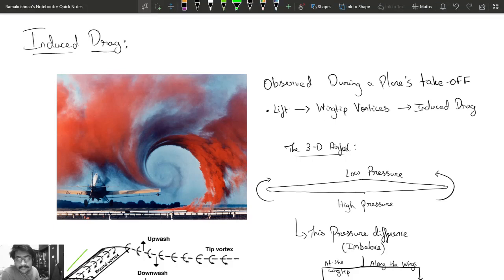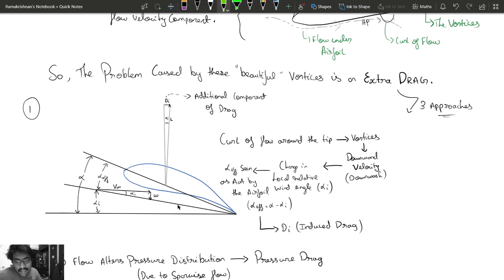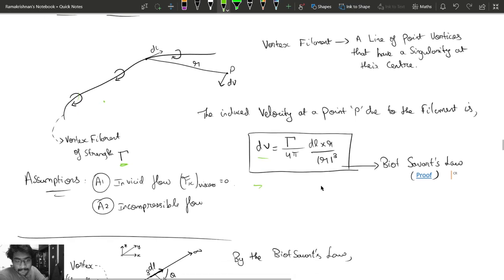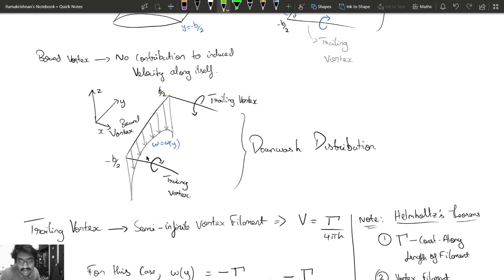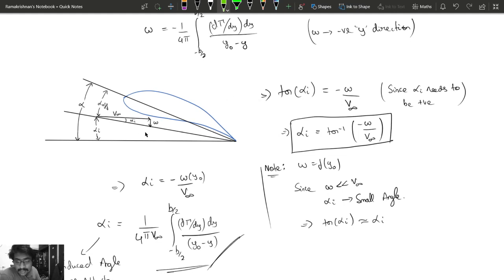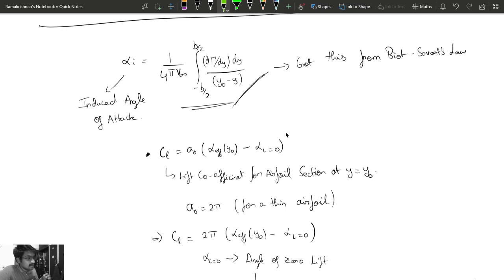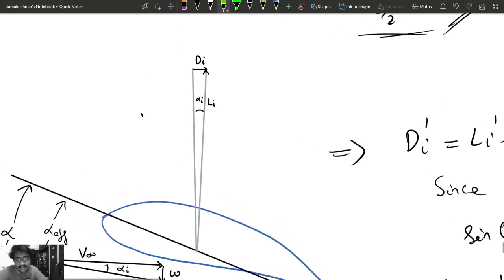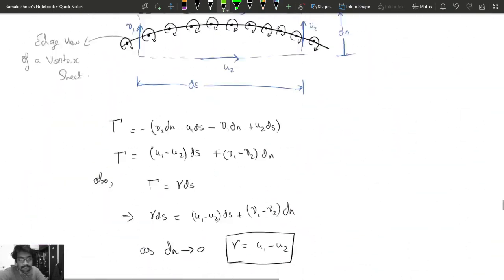Induced Drag | Helmholtz's Theorem | Kelvin's Circulation Theorem | Prandtl's Lifting Line Theory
This Video Covers the Following Concepts:

Induced Drag
Biot Savart's Law
Helmholtz's Theorem
Kutta-Joukowski Theorem
Kutta Condition
Kelvin Circulation Theorem
Fundamental Equation of Prandtl's Lifting Line Theory
Measures to Reduce Induced Drag
Winglets